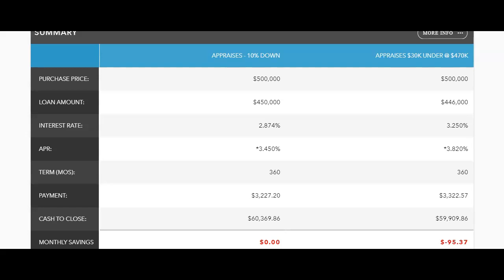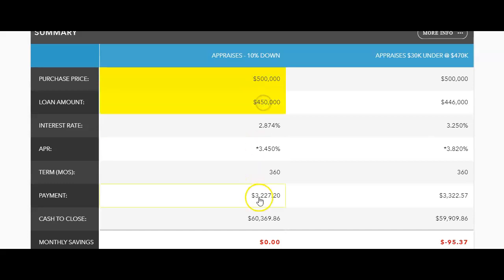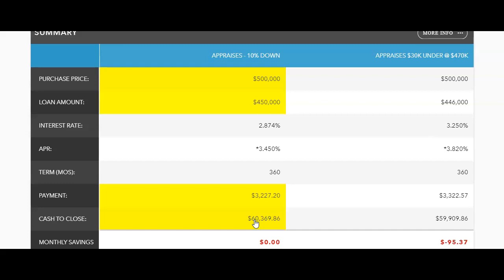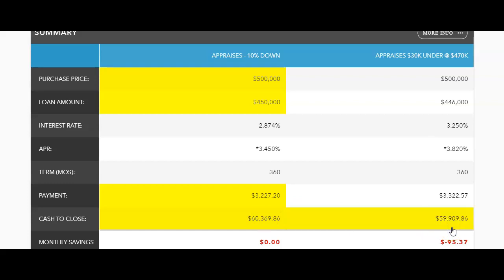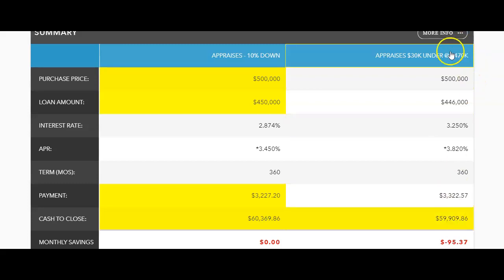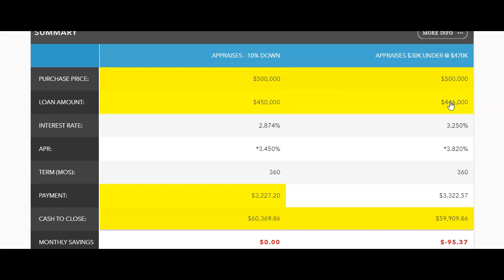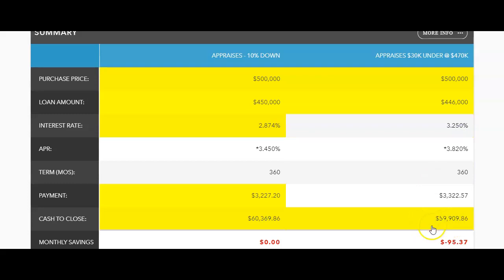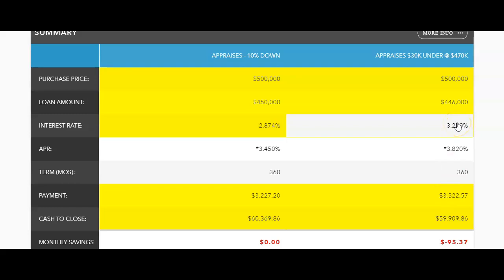Appraisal Gap Strategy